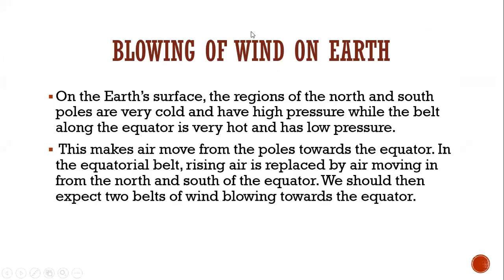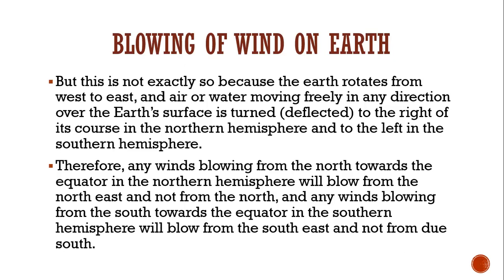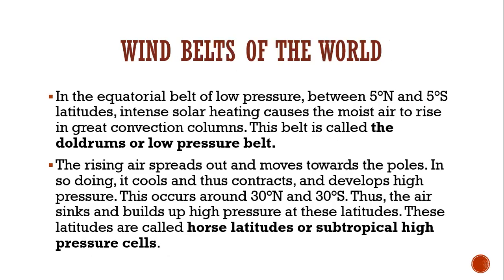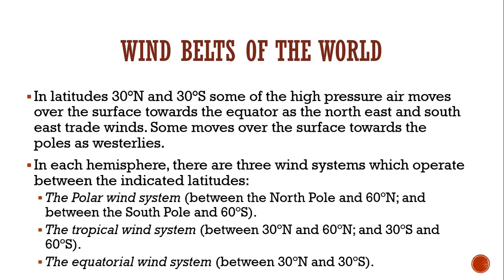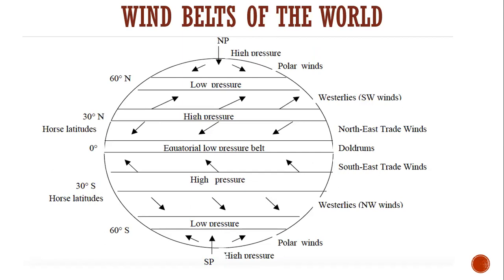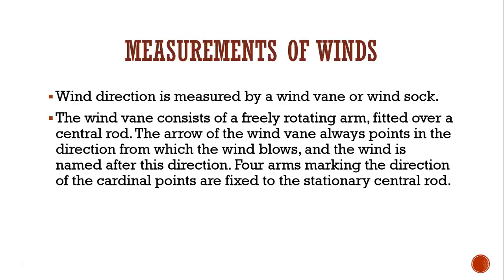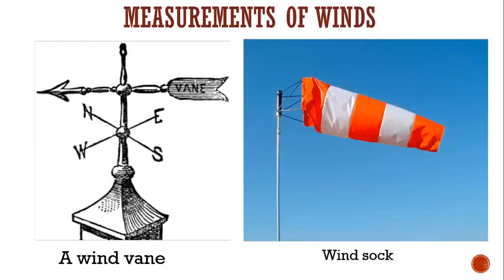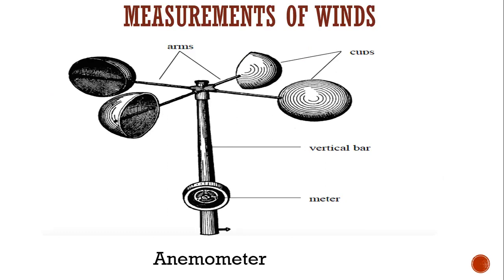Wind Belts Of Our World | Measurement Of Wind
Let's discuss the concept of wind blowing and wind belts of our world.
Then, Let's see wind measurements such as measuring wind direction
and wind speed by use of wind vane/wind sock and anemometer
respectively.